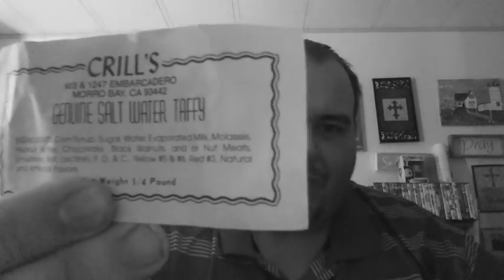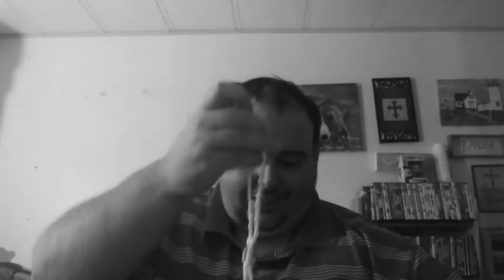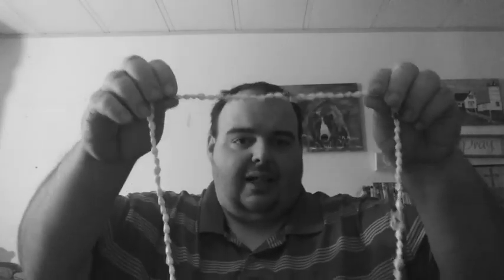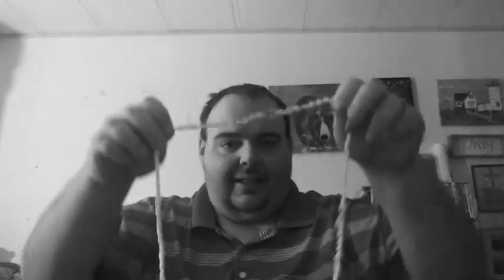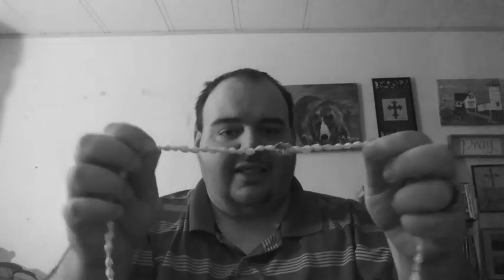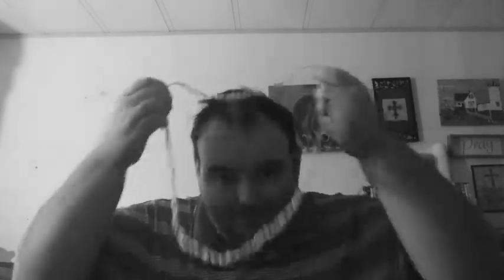The Shell Shop! | Morro Bay California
Thank you as always for watching please feel free to check out the other channels...

Hey folks, don't forget to CRUSH that LIKE BUTTON!!! 👍